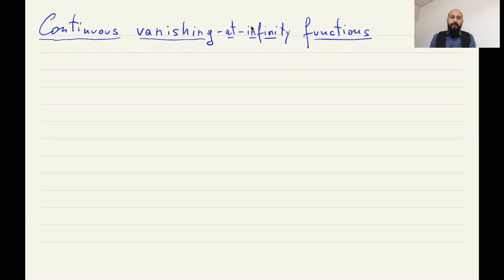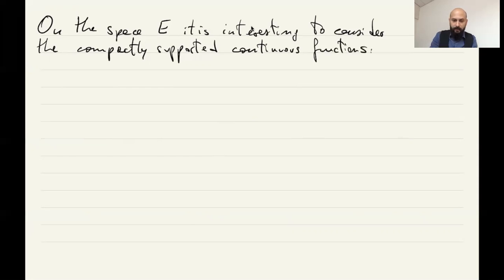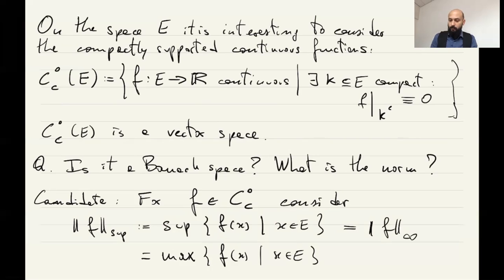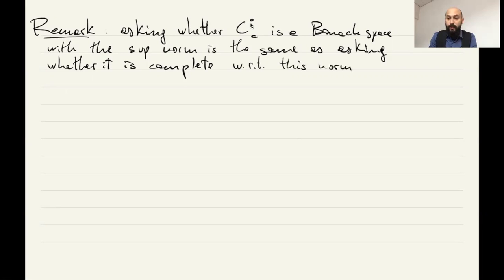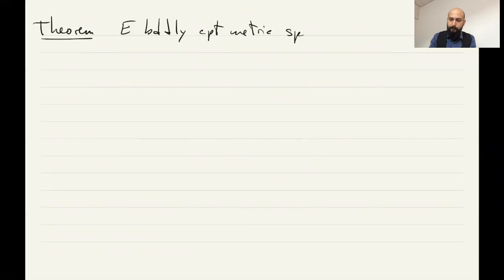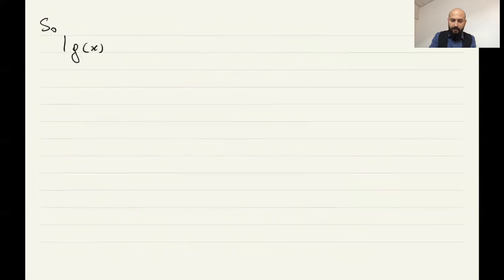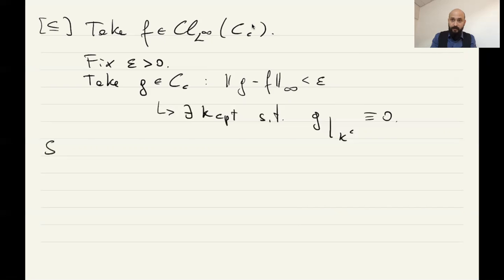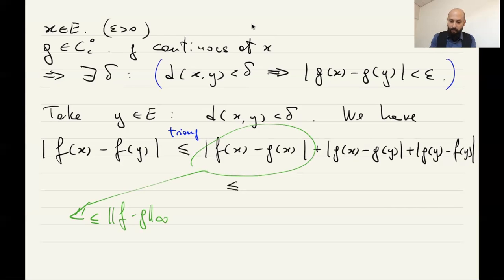Lesson 19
Continuous vanishing-at-infinity functions; the space of continuous vanishing-at-infinity functions as the closure in L^infty of the space of continuous compactly supported functions.